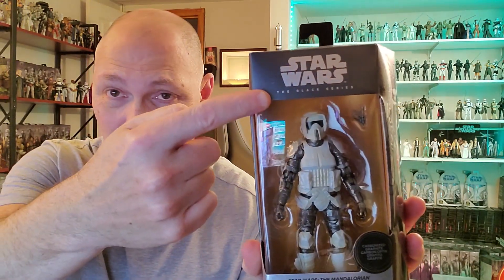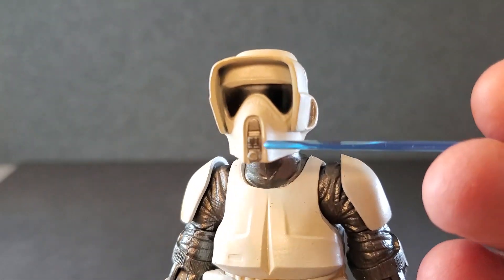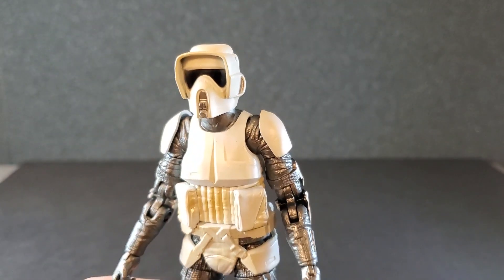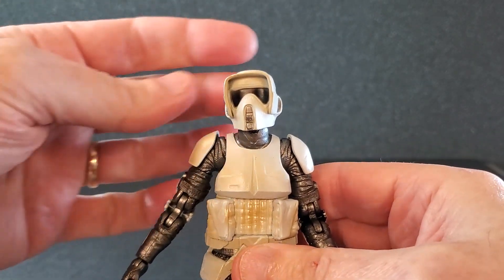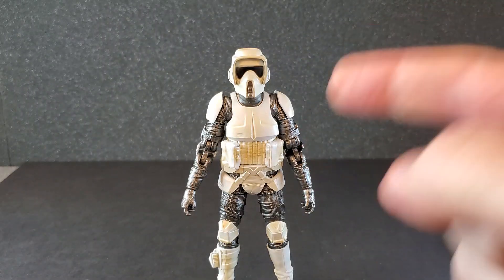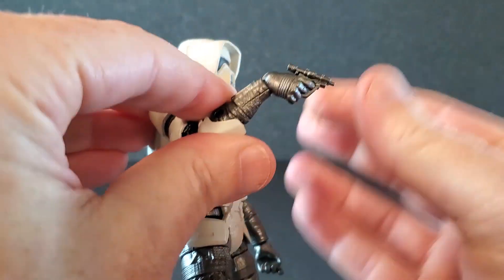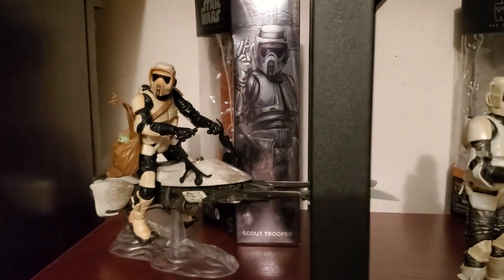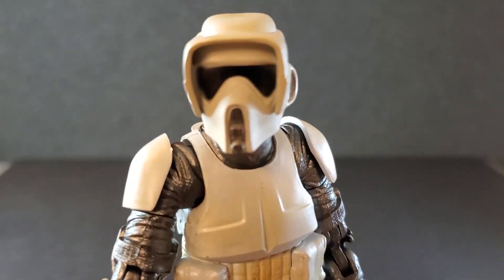Carbonized Scout Trooper (Star Wars Black Series) REVIEW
In this video, I'll be taking a look at the Carbonized Scout Trooper from The Mandalorian (Star Wars The Black Series). This figure is way better than I thought it would be. This is my first carbonized figure and I'm pretty happy with it.